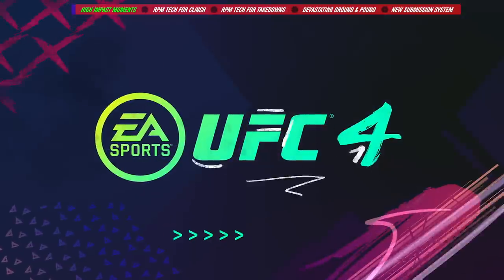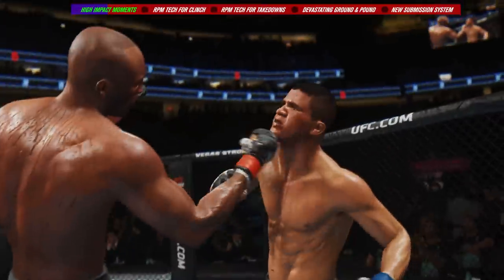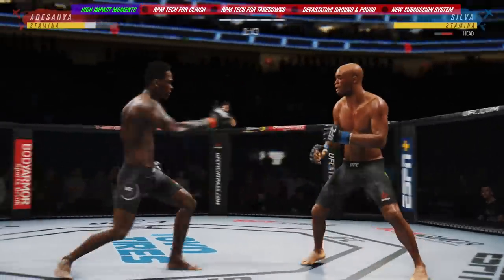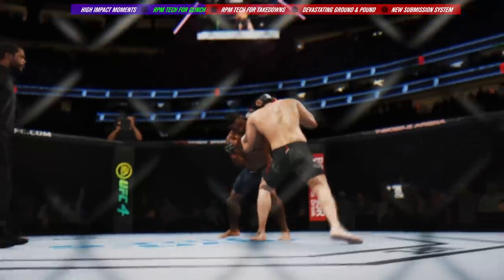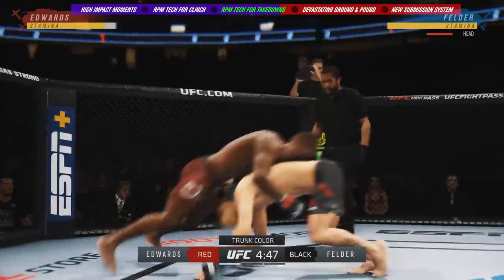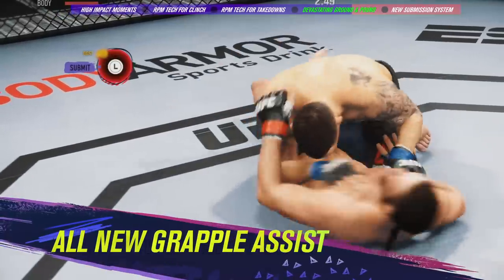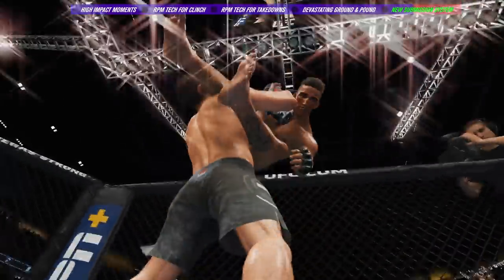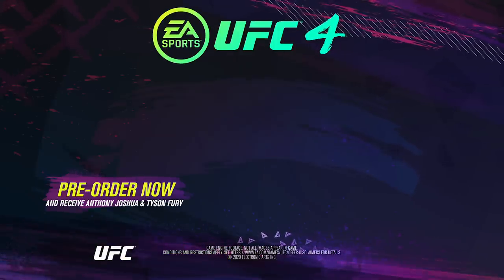UFC 4 Official Gameplay Trailer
Pre-order UFC 4 now and get bonus fighters Tyson Fury and Anthony Joshua:

With more control in striking, Real Player Motion Technology elevating two-player grappling exchanges, the new submission system, and a devastating ground and pound overhaul, players will feel every phase of the fight EA SPORTS UFC 4 gameplay.